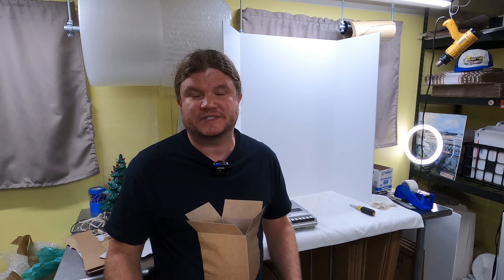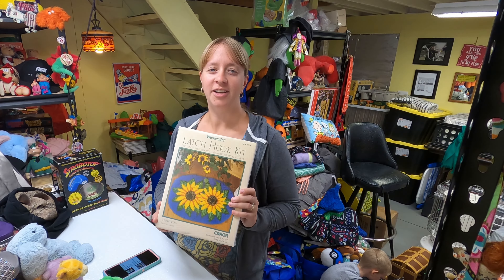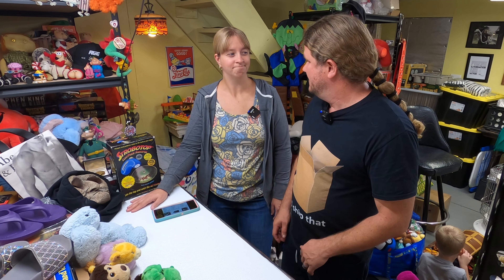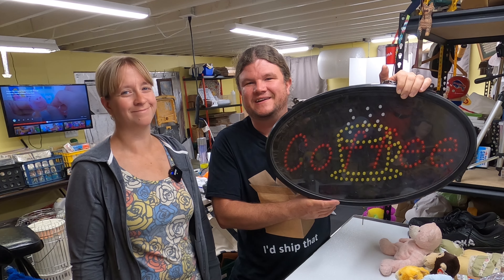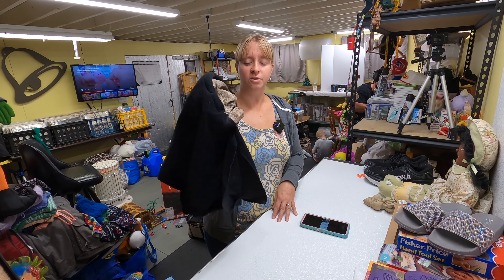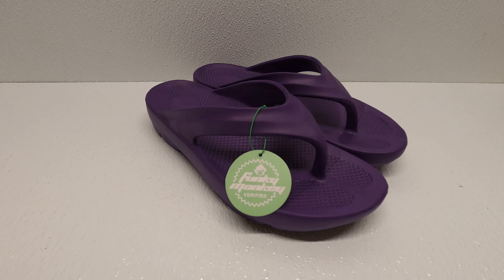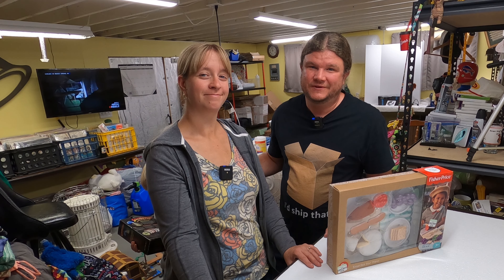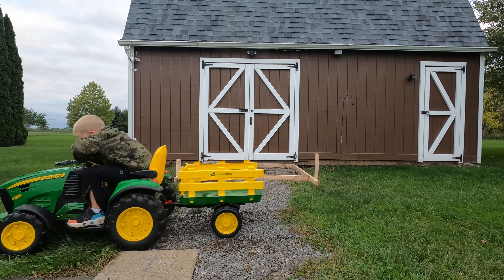PLUSH & STUFF WE BOUGHT TO SELL ON EBAY WHILE TRAVELING | THRIFT STORE HAUL | RESELLING HUSTLE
FOLLOW OUR FAMILY DURING OUR RESELLING JOURNEY!

Business Mailing Address:
8351 Lewiston Road -4 -219

Our Ebay Store:

OUR FRIENDS' YOU TUBE CHANNELS:
 @Anytime Picker  - More Reselling Content
 @Reseller Click Bait Podcast   - Fun Reselling Podcast Channel

STUFF WE USE:

IKEA Bags We Buy From Our Friend Jessica At CJ Farms:

Smaller Poly Bags We Use For Product Storage:

Larger Poly Bags We Use For Product Storage:

Our Stainless Tables For Shipping and Photo Taking:
60" Table

60" 2 Tier Shelf For On Top Of The Table:

72" Table:

Wireless Rode Microphones: